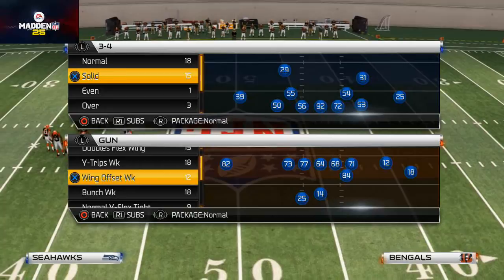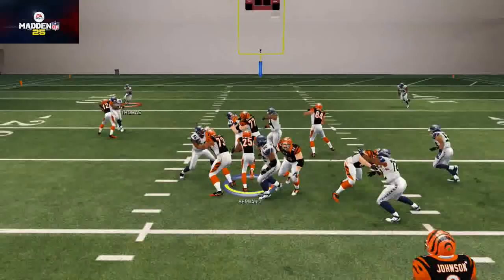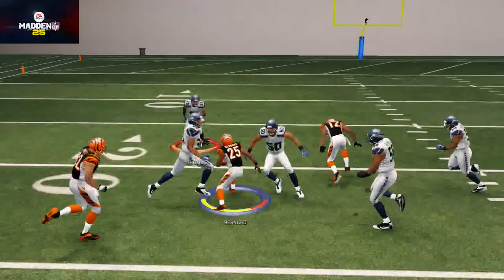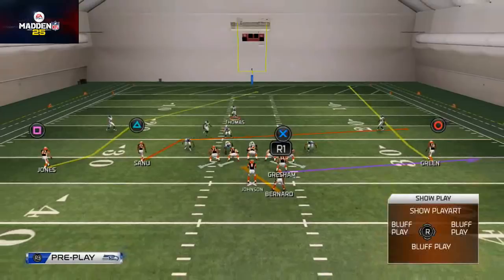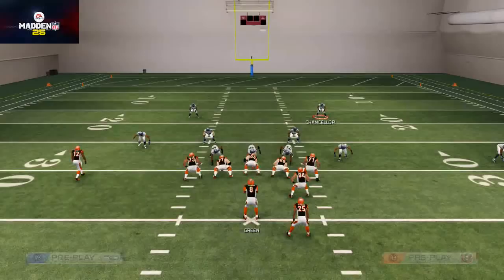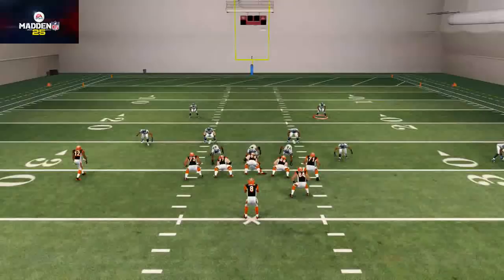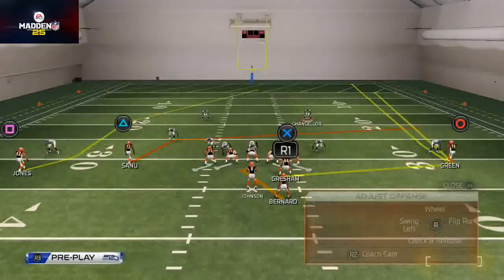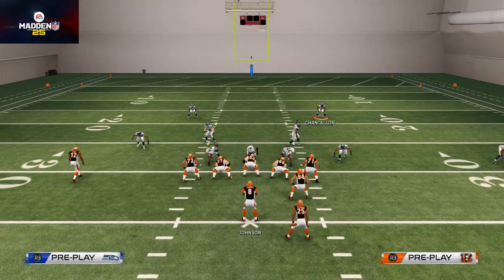Madden 25 Tips - How to Run the Ball in Madden 25: Green Bay - Base Play